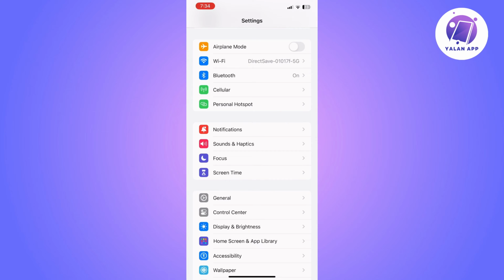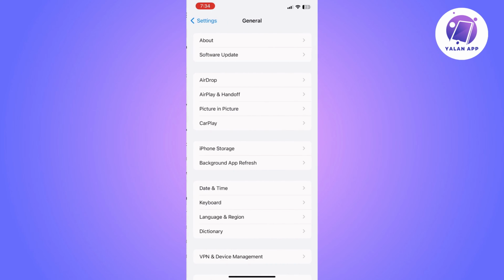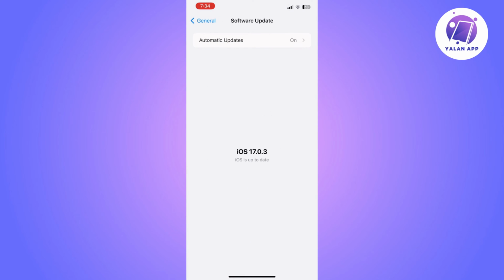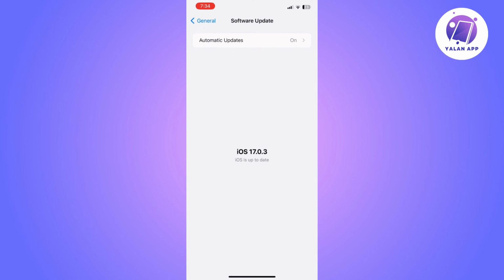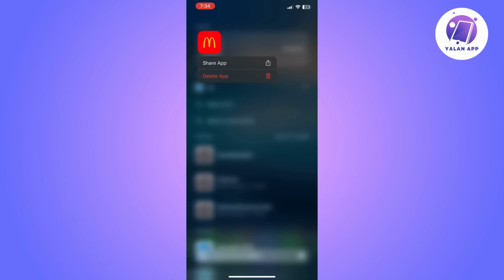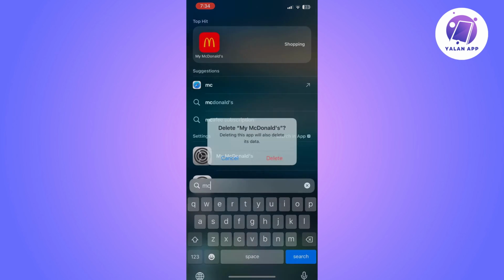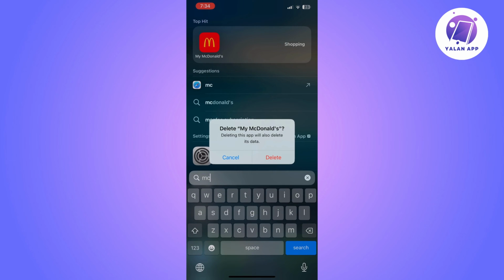How To Fix McDonald's App Not Working (2025)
If you're facing issues with the McDonald's app, this video will guide you on how to fix it.